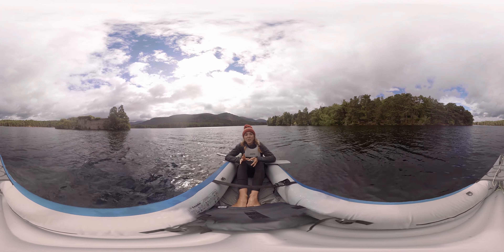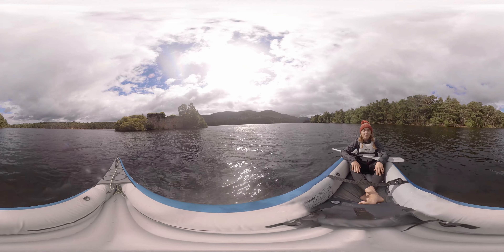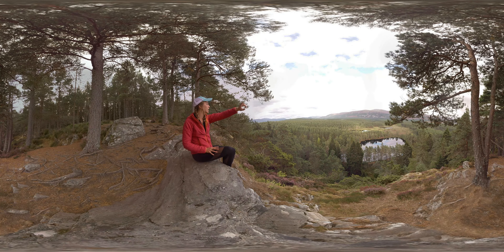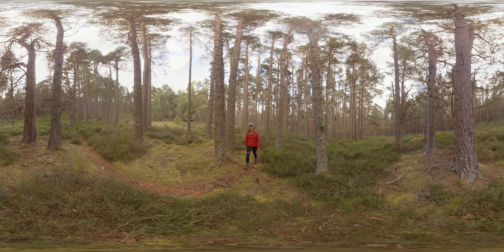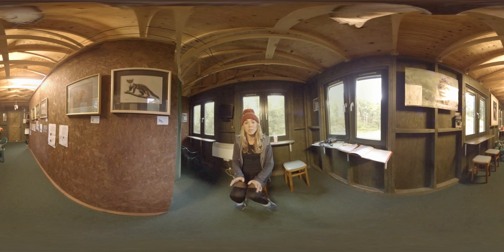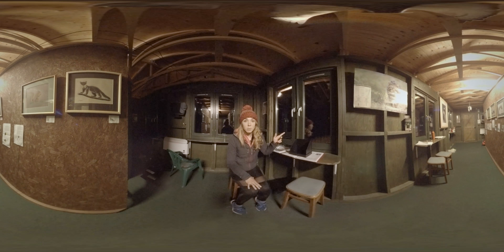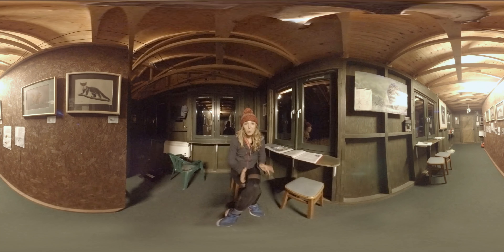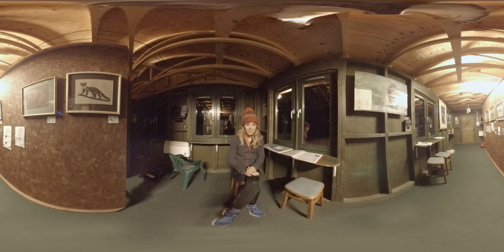Wild Tour: The Cairngorms Ep.1 360°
Sophie Pavelle is your wild guide taking you on a 360° tour of the magnificent Cairngorms National Park. On this highland adventure, you’ll explore the park from the lochs and forests in Episode 1 to the Mountains in Episode 2, whilst discovering it’s furry inhabitants on the way.